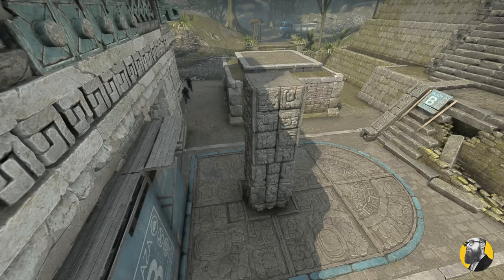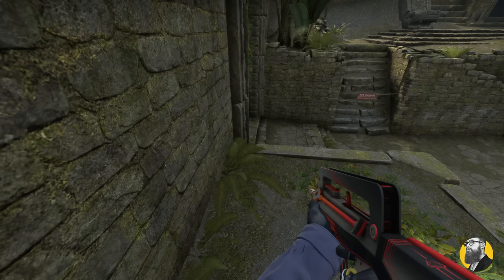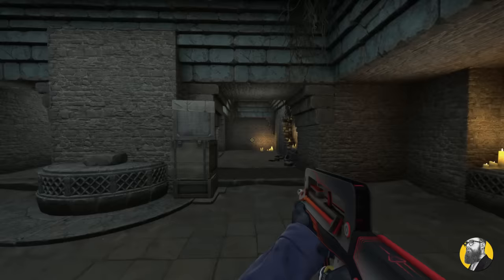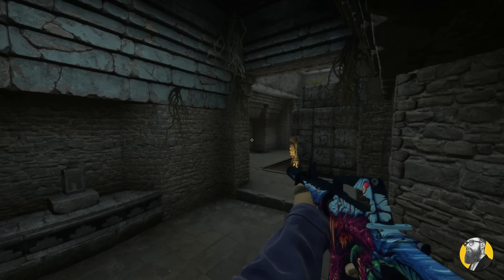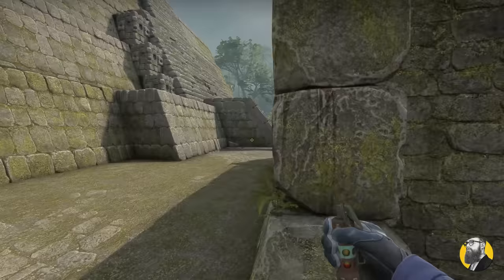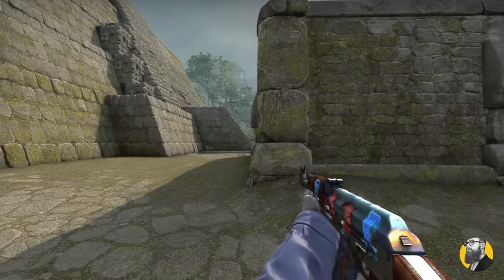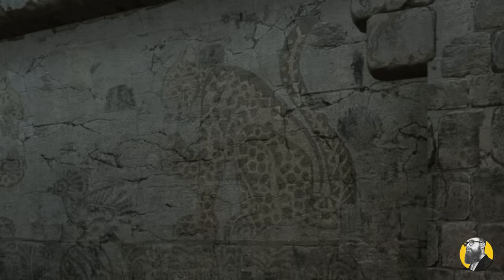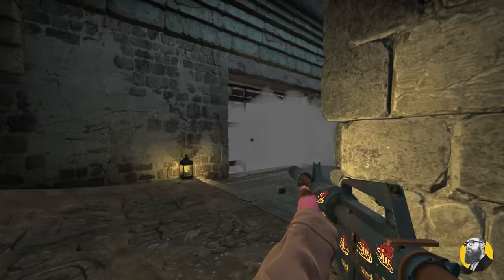CT Ancient in under a minute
Playing CT side Ancient in under a minute video.

Jumpthrow:
bind mouse4 "+jump; -attack; -jump"